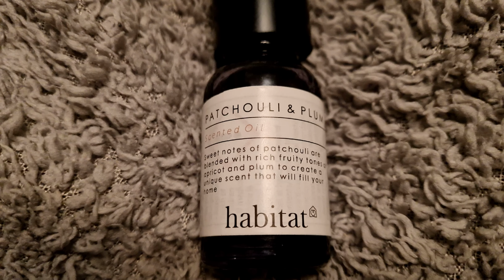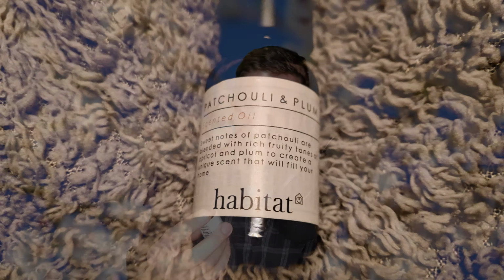Unwind with Patchouli and Plum: Relaxing Home Fragrance Review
🌿 **Welcome to ScentSaturday! 🌸✨**

In this week's aromatic journey I try the sweet and earthy Patchouli and Plum by Habitat, a harmonious blend of ripe fruit and floral notes take you on a tranquil garden stroll 🍑🌺

This fragrance is reminiscent of honeysuckle and is blissfully unobtrusive, making it the perfect new scent for my home.

🍂 **Key Notes: Sweet & Earthy Harmony**

Patchouli and Plum harmonize in a dance of sweet and earthy notes, creating a scent that's both soothing and welcoming. It's like a walk through a garden in bloom, where each inhale is a breath of mouthwatering fruit and floral freshness. 🌿🌸

🌈 **Neutral Elegance**

Unlike overpowering incense, this aroma strikes the perfect balance. Its neutral tones make it a delightful backdrop to any environment without being obtrusive. Whether you're unwinding after a long day or setting the mood for a cozy evening, Patchouli and Plum effortlessly elevates the ambiance.